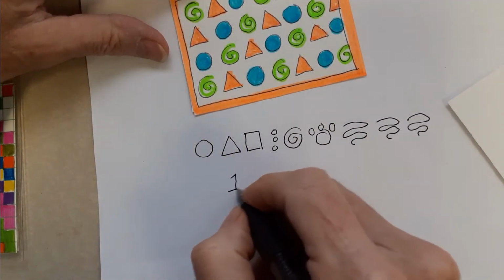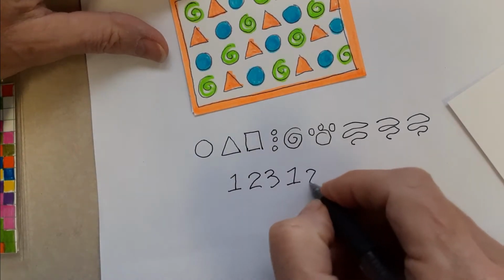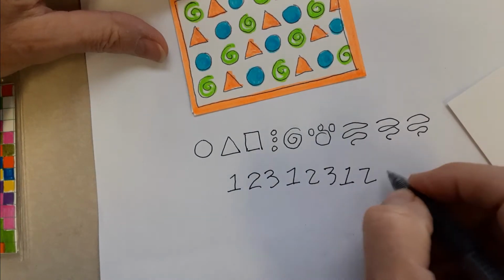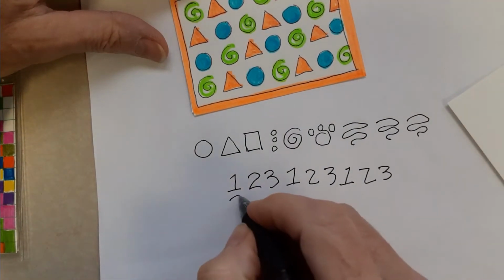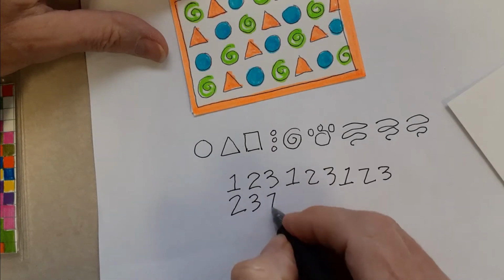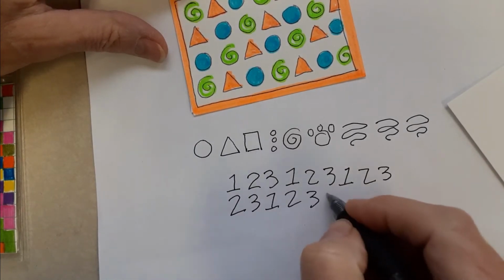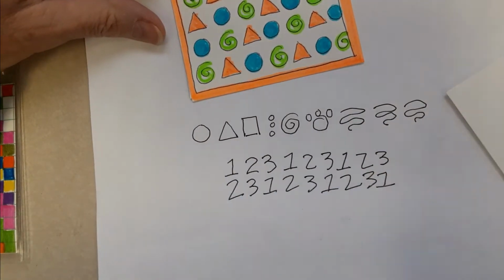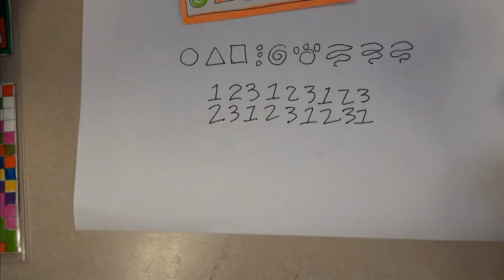STEAM 2: Pattern ATC Card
Pattern is a systematic repetition.  Most of us learn about pattern in math class but it is an important element used in art also.  This card teaches how to create  patterns using simple shapes and colors. Artist trading card lesson shows how to fill your composition with repeating images for a satisfying drawing.
Supplies:
2.5 x 3.5 inch card stock
permanent black pen
highlighter or regular markers
Card Back: